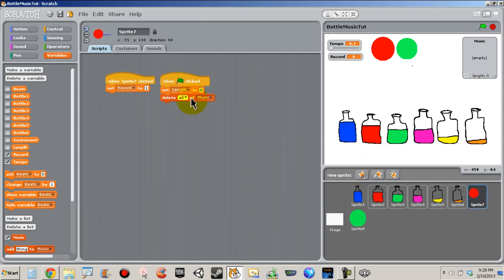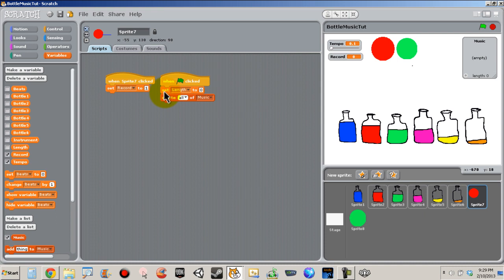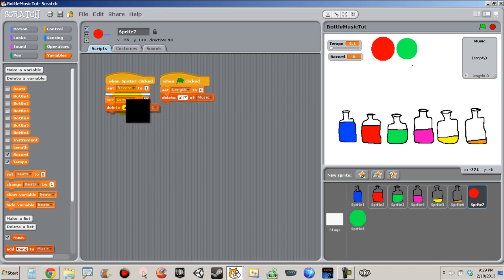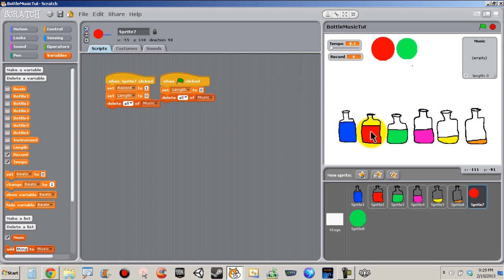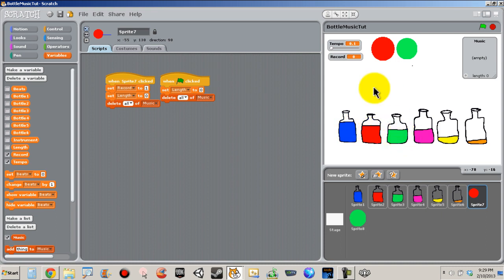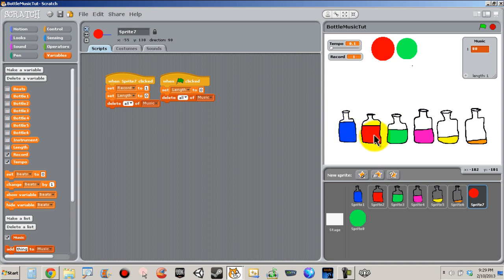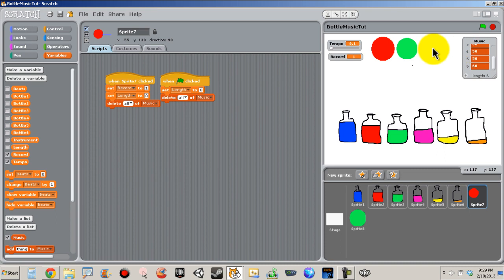52 Playing our song